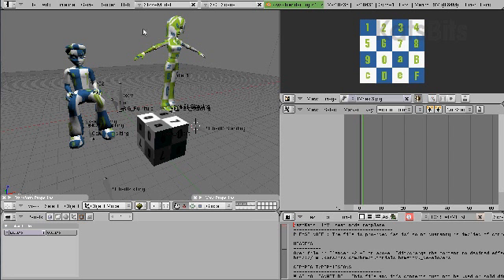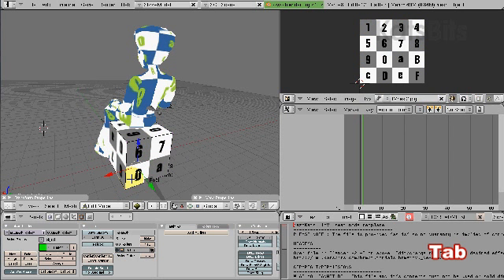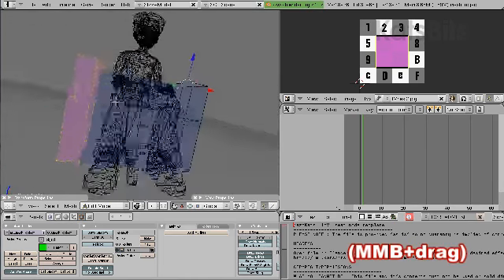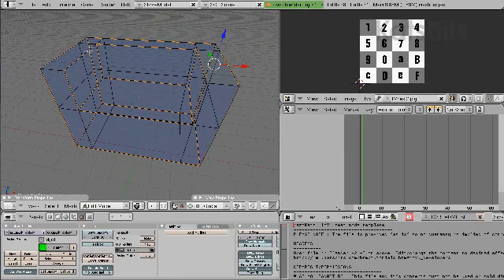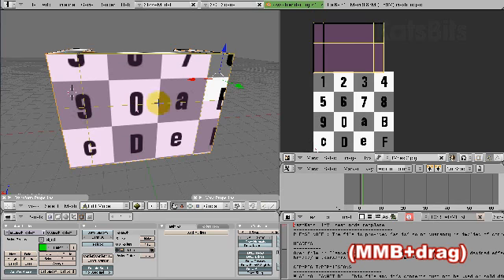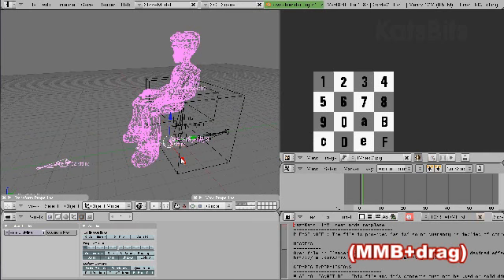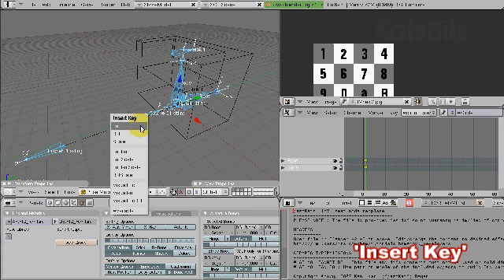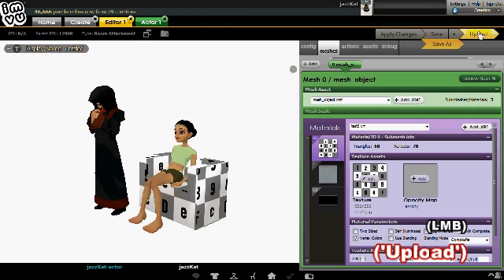Make IMVU furniture using Blender (2.49)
Got questions?

New IMVU 'Creator'? New to Blender? Want to make custom meshes? Learn how to make custom IMVU furniture items with seating using Blender 2.49a.